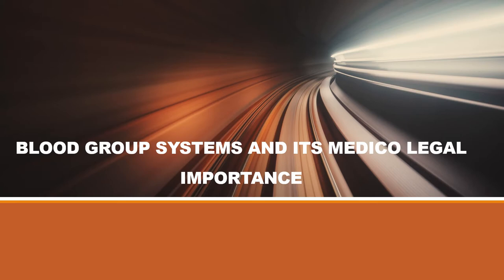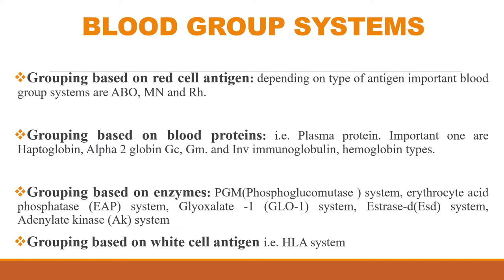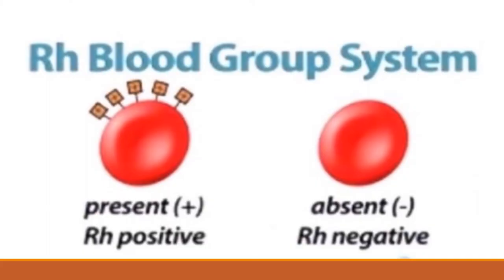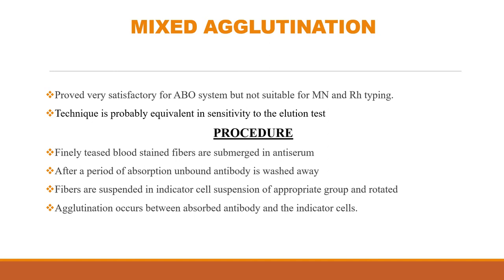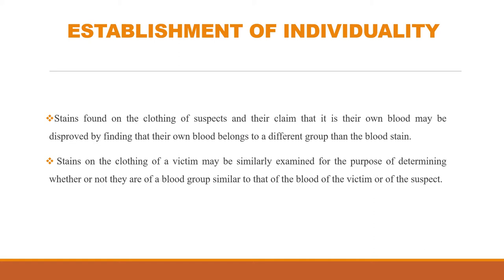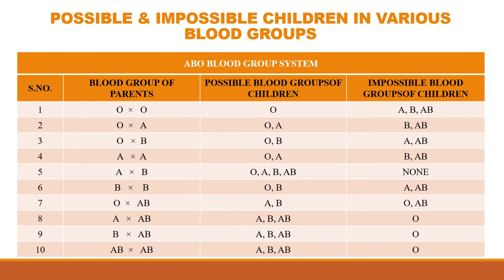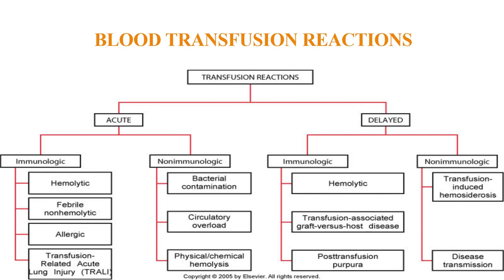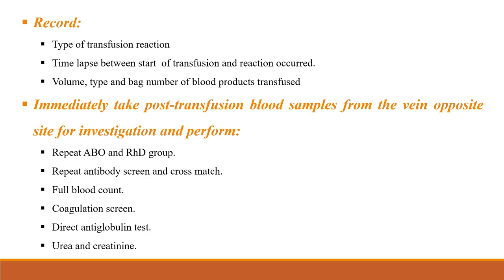Blood group systems and its Medico Legal importance 1